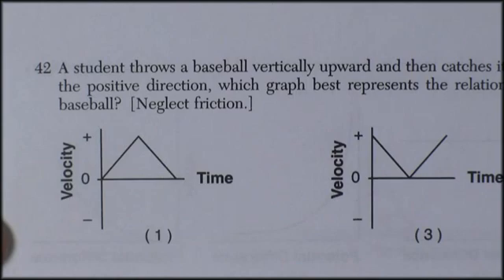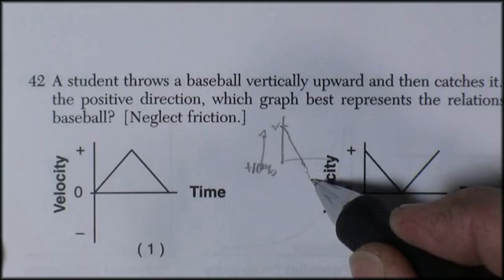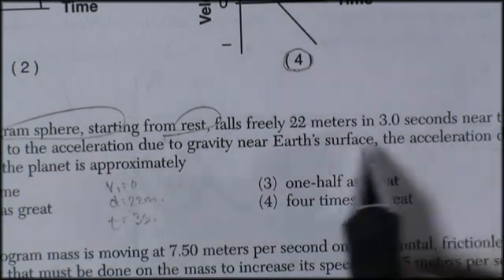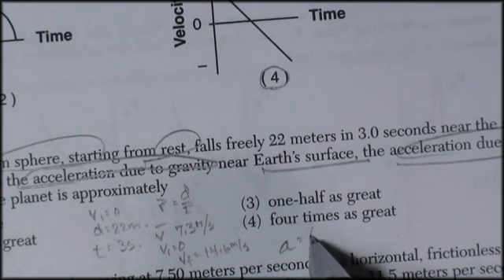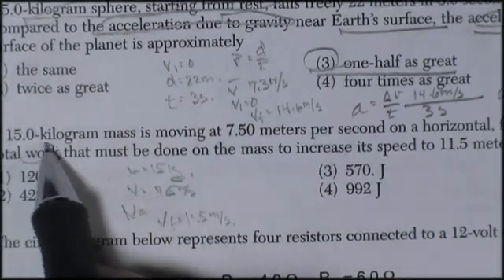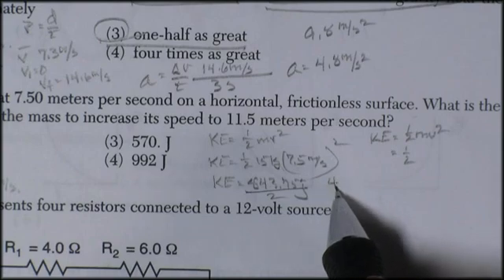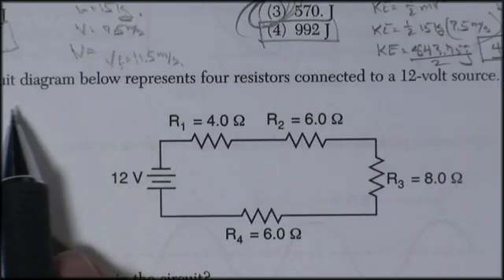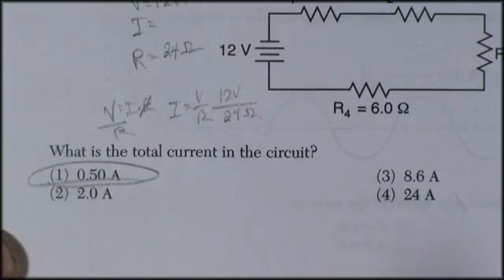NYS Regents Physics June 2010 pg 9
Review of Regents Physics final exam for 2010